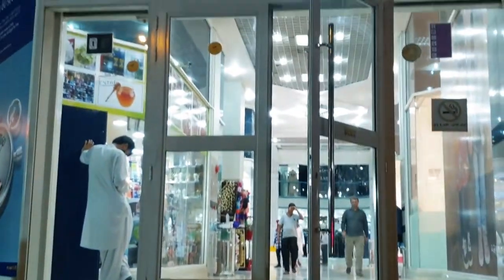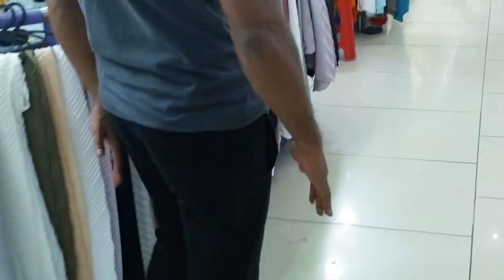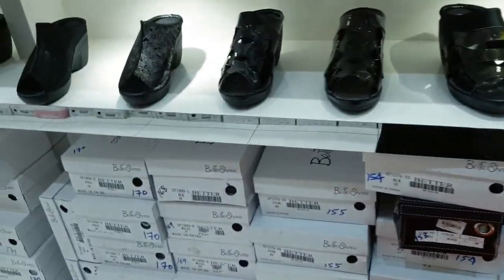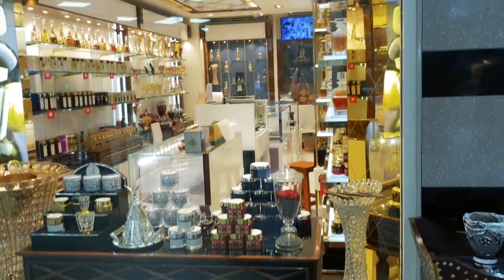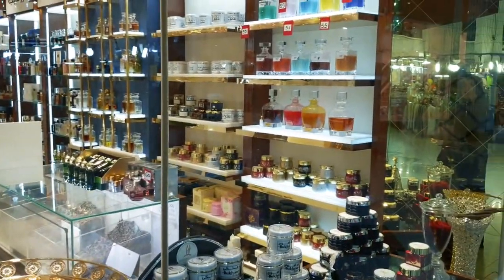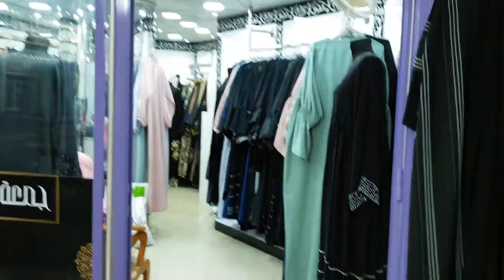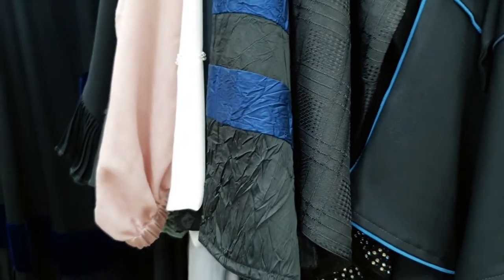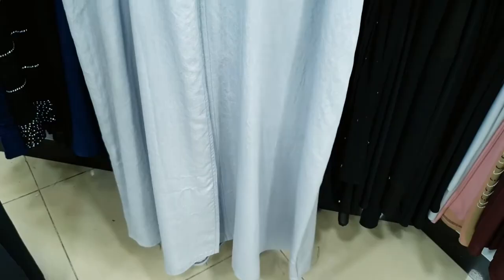துபாய் அபாயா பார்க்கலாம் வாங்க |Abaya shopping in dubai | Shopping Vlog in Tamil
Shopping Vlog /abaya shopping/abaya in dubai